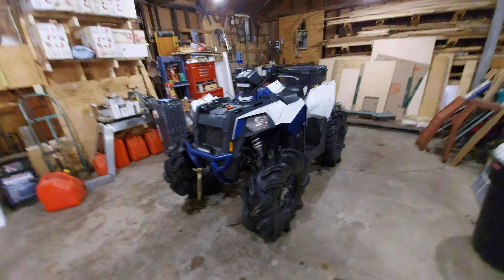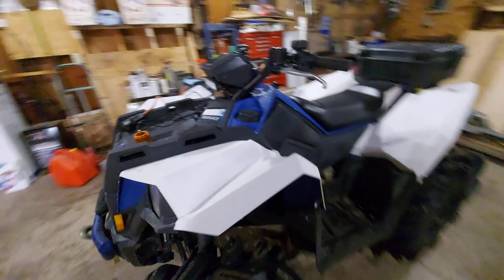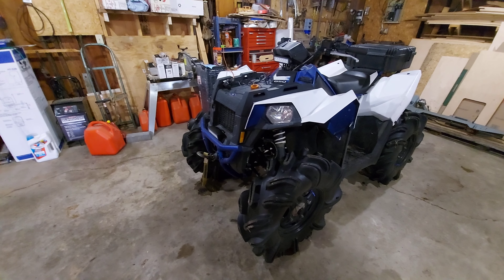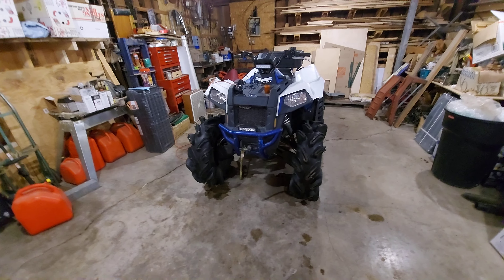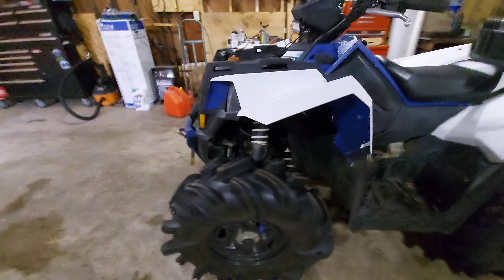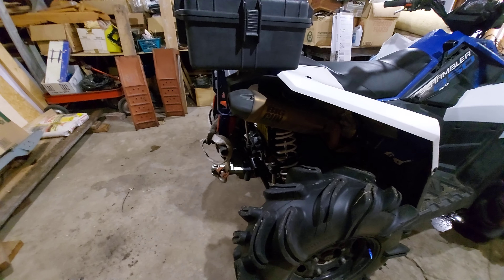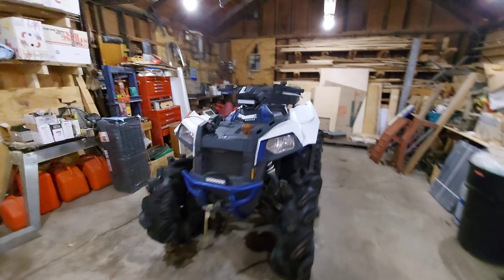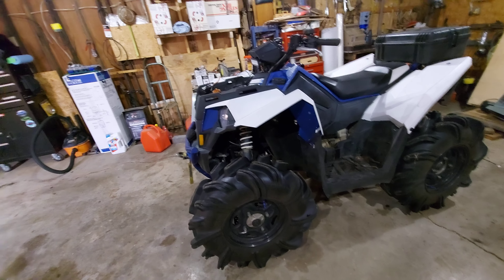Polaris Scrambler 850 Big Gun EXO stainless muffler detailed walk around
This is my walk around on my 850 scrambler.
My 4 year's of owning a POLAIRS SCRAMBLER 850 walkaround upgrades and maintenance